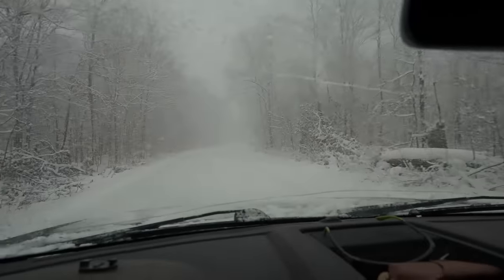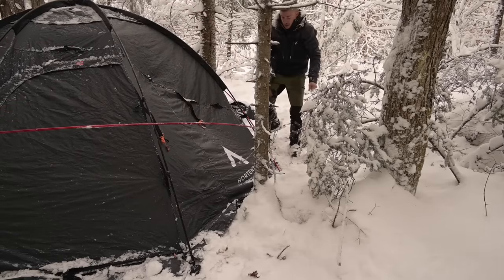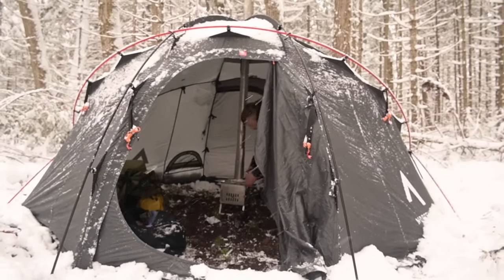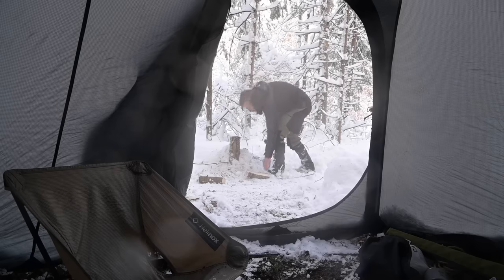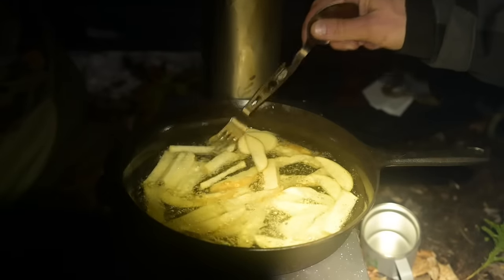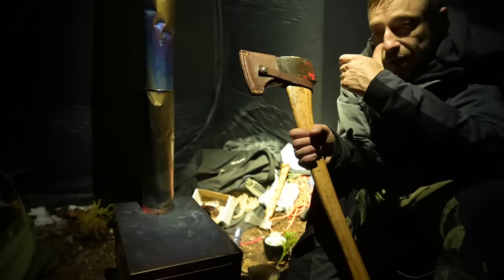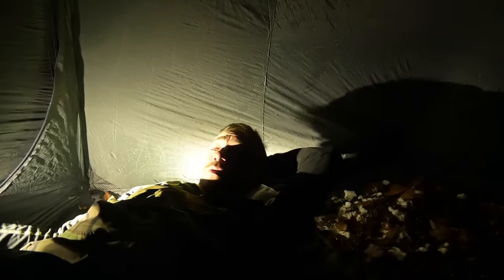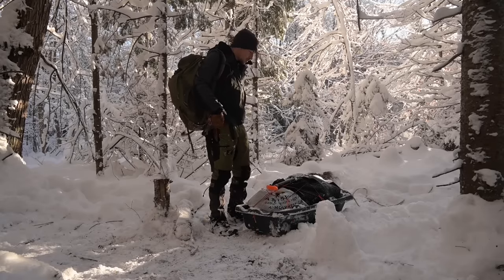Solo Winter Camp in a BLIZZARD! - Lightweight Hot Tent and Titanium Foldable Stove Combo Test Run.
Robinet Outfitters offers premium bushcraft & adventure gear from leading brands.. Supporting our store supports more content like this video. Browse below!

This is the first big snowfall weve had, so i figured, lets go solo winter camp in a blizzard!
I bring my new lightweight hot tent, the Nortent Gamme 4 and titanium foldable stove combo
I make french fries and a burger with gravy!